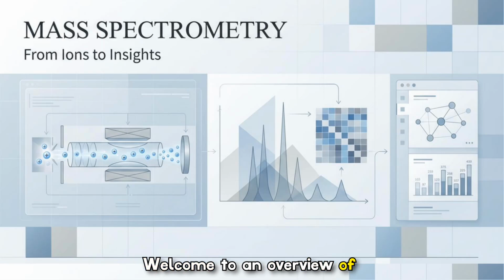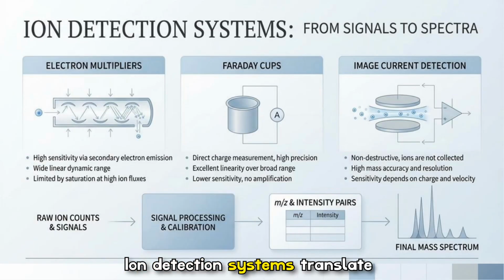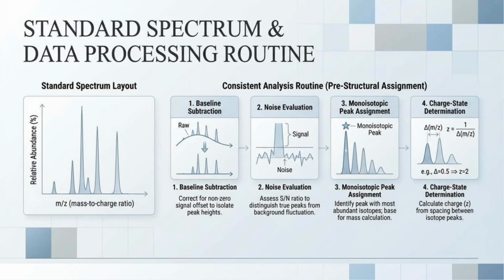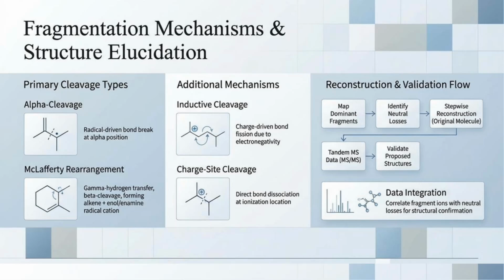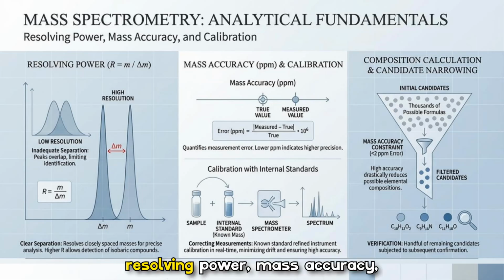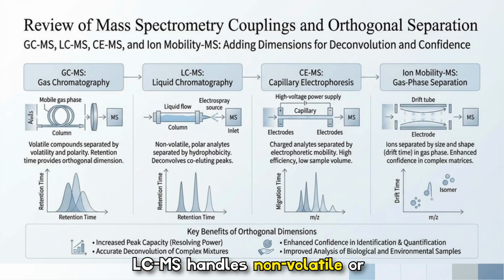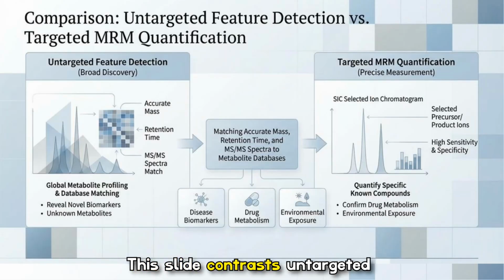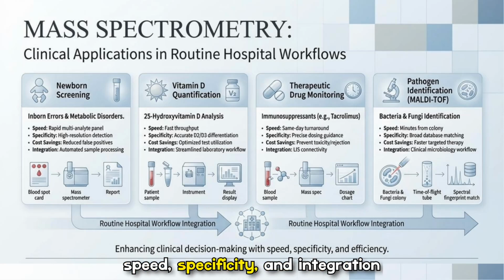Mass Spectrometry From Ions to Insights (7 Minutes)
How mass spectrometry works is a fundamental concept in analytical chemistry that has transformed the way we analyze and identify chemical compounds. In this video, we take a deep dive into the technique of mass spectrometry, exploring its principles, methods, and diverse applications. Learn how mass spectrometry is used to determine the mass-to-charge ratio of ions, enabling researchers to analyze complex mixtures and identify unknown substances. We will discuss the components of a mass spectrometer, the process of ionization, and the significance of mass spectra in various fields, including proteomics, metabolomics, and environmental science. Whether you're a student, researcher, or simply curious about the science of molecular analysis, this video will provide you with valuable insights into the powerful technique of mass spectrometry and its impact on modern science.